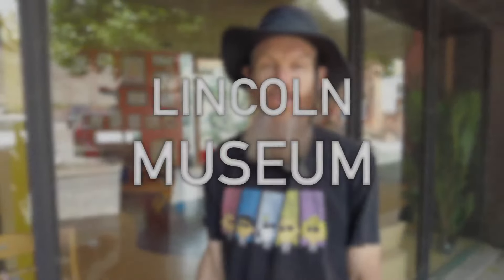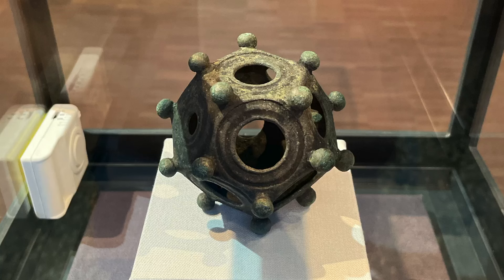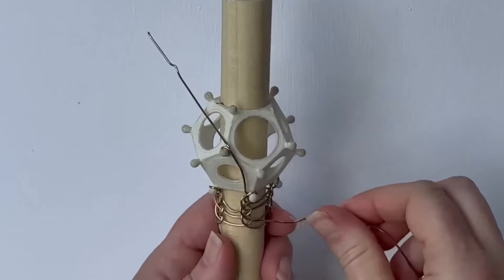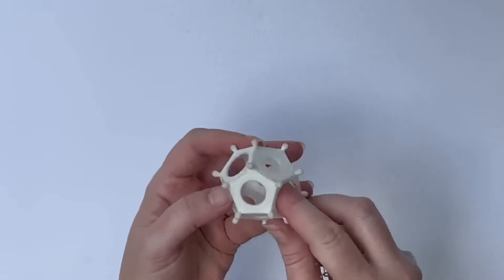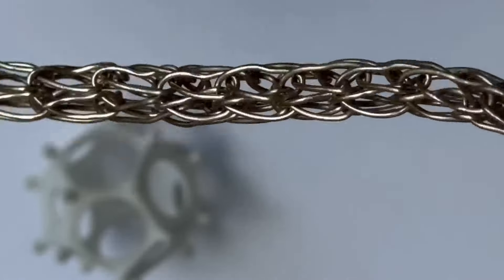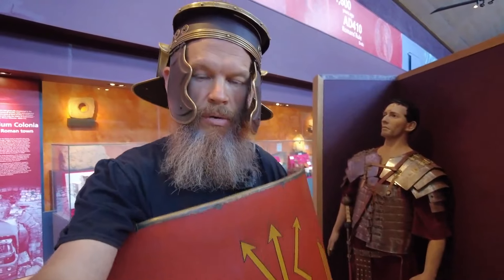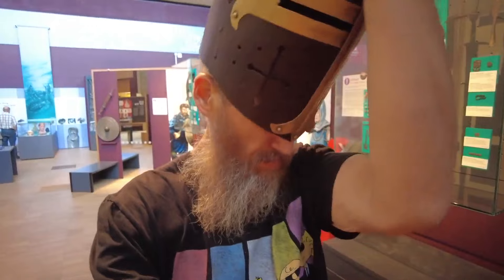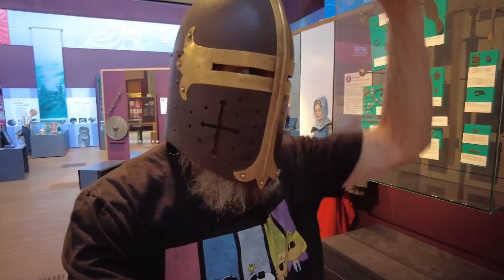It's Not What You Think it is!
Another side quest for Michael where I asked for a few seconds of footage for the video and ended up with a quite interesting story that was way too long for the vlog.

Had anyone heard of the Roman dodecahedron? I certainly hadn't

•Become a member of our main YouTube channel for early access, priority replies, extra content, discounts in our shop and a personalised postcard!

► MINIMAL LIST NAVIGABLE WATERWAYS MAPS

► JO’S BOOK - About her travels in 2013 and how her and Michael met

► NARROWBOAT STUFF
•TWITTER• (I still refuse to call it anyting other than twitter)